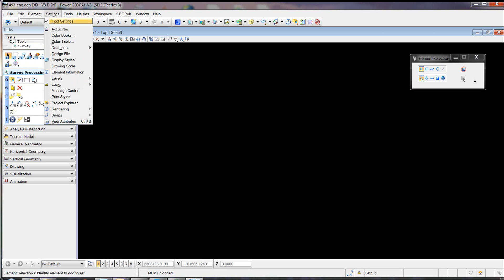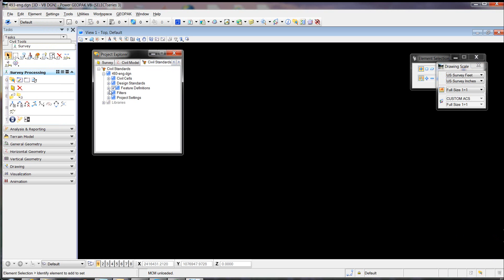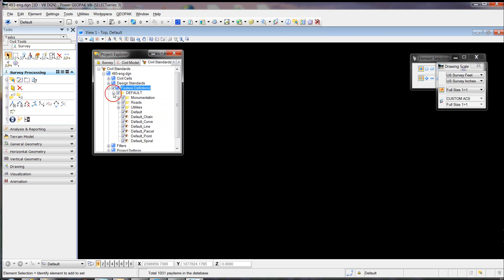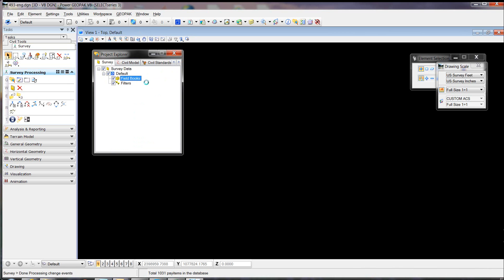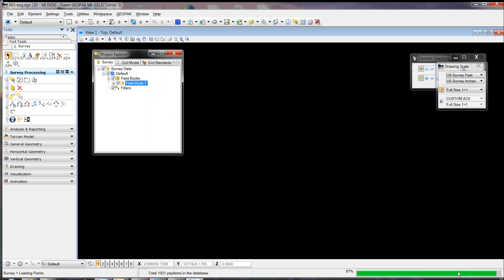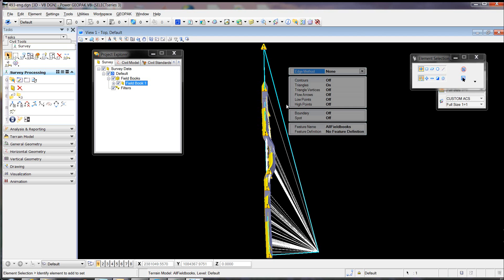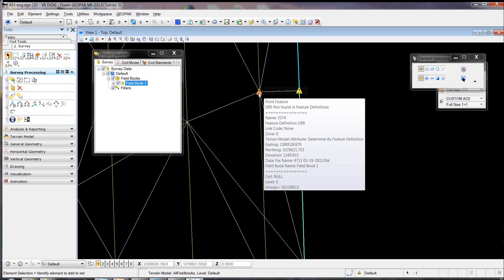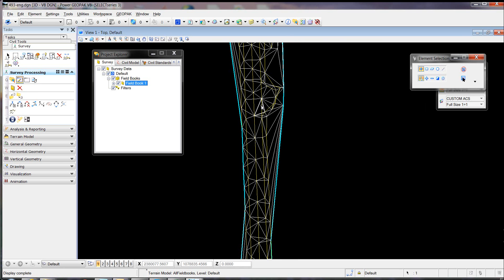import fbk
how to import civil 3d field book files into bentley open roads